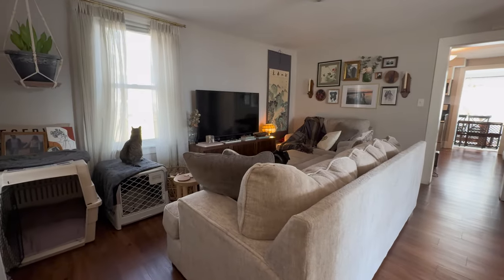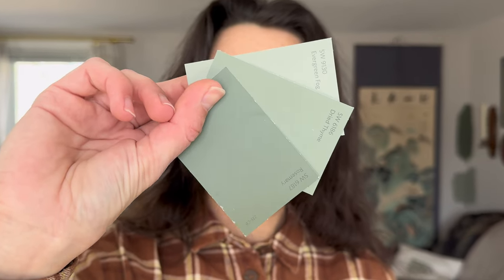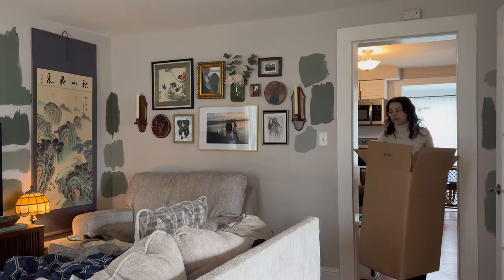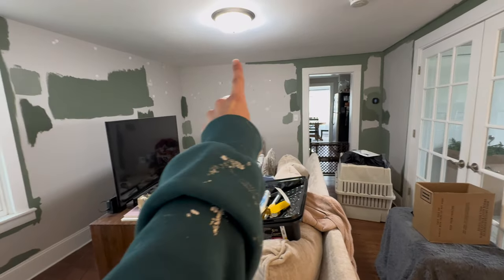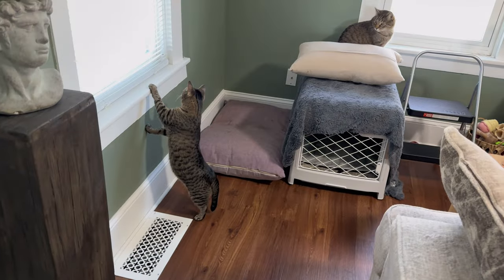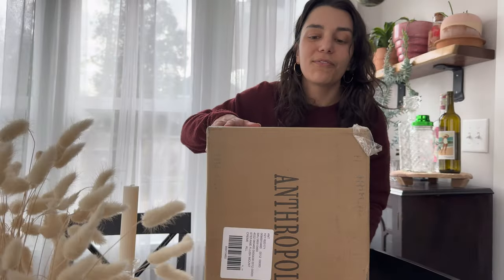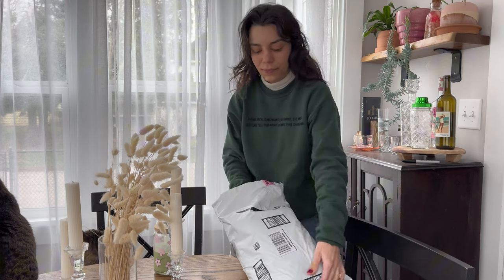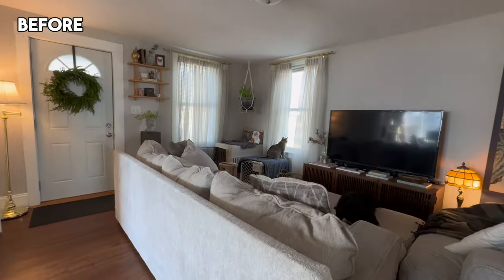LIVING ROOM MAKEOVER✨extreme transformation from start to finish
I wanted this living room to feel cozy with a vintage and Parisian flair. My ideas were inspired by XO Macenna, who painted her primary bedroom a rich dark moody color which made the space so designed and cozy and Lone Fox whose movie room is a beautiful dark brown making it so cozy and perfect for any movie night - that’s how I want this space to feel. In this video we paint the walls, change the light, and add other details in this space to achieve my inspo.

PRODUCTS:

Paint - (Sherwin-Williams) Dried Thyme matte

Light - (Anthropologie) Stefanie Flush Mount

Light switch plates - (WoodenMarbleArt on Etsy) Viola Marble Plate Cover

Duvet cover (Urban Outfitters) Frog Toile Duvet